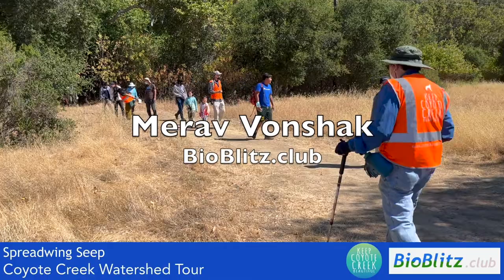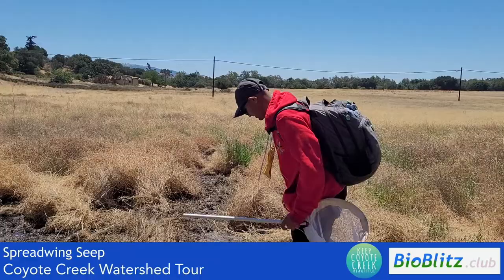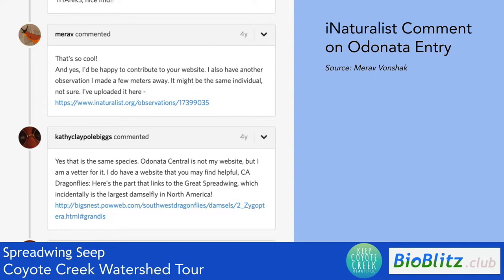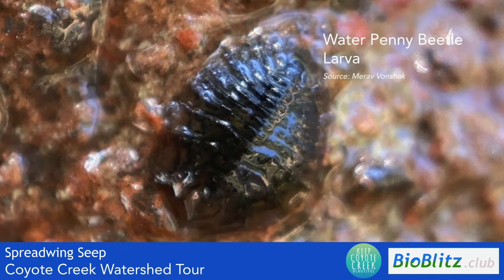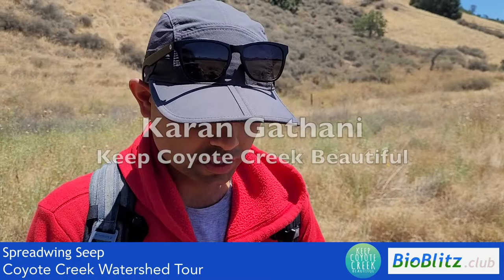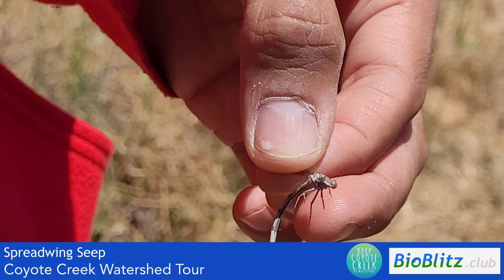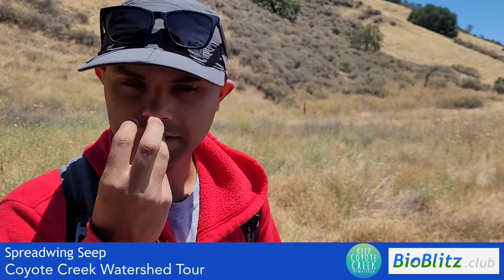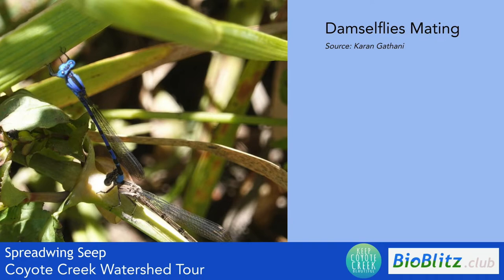Virtual BioBlitz of Spreadwing Seep: Damselflies and Insects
Learn how this seep was named after the Great Spreadwing damselfly. You'll aslo see some of the many insects that dwell in and around the Coyote Creek Visitor Center.